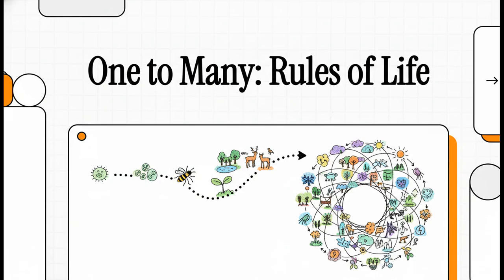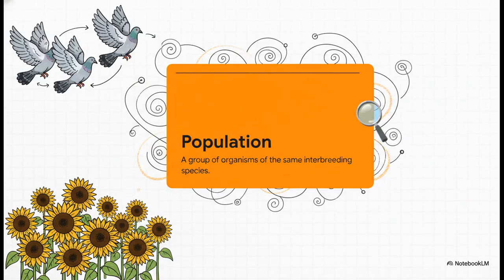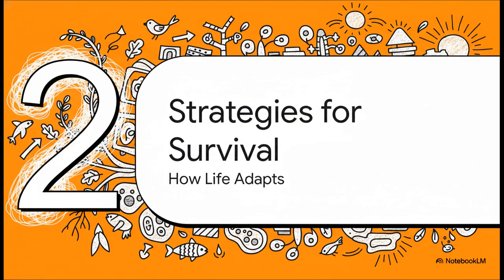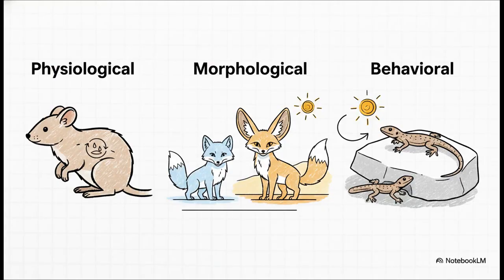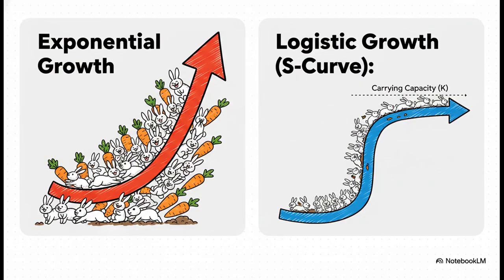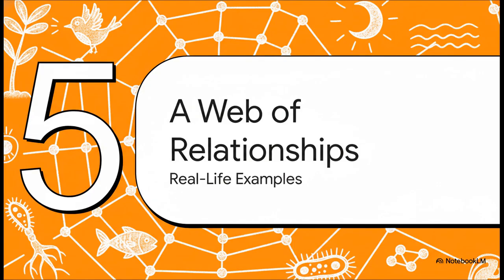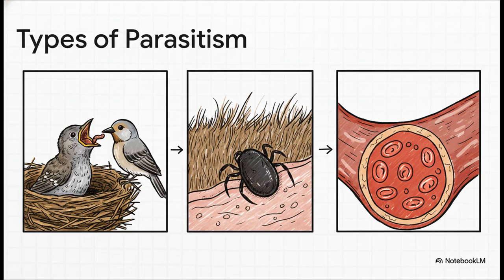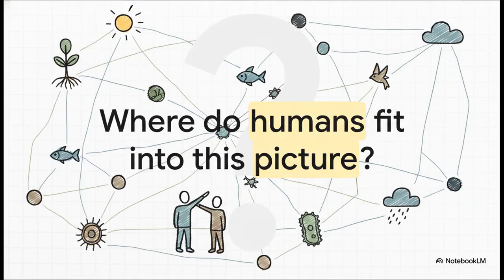One to Many Rules of Life